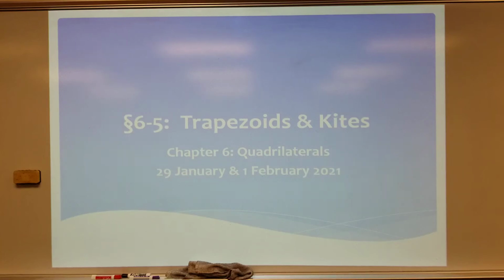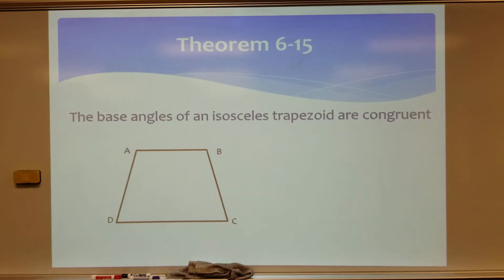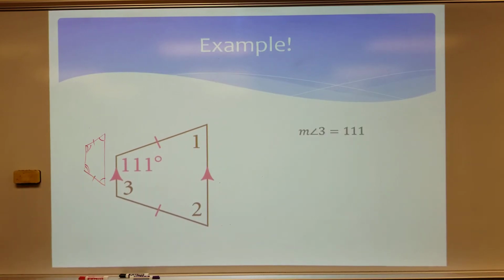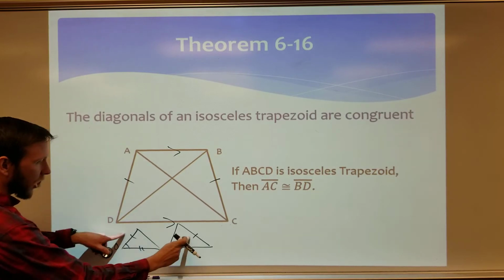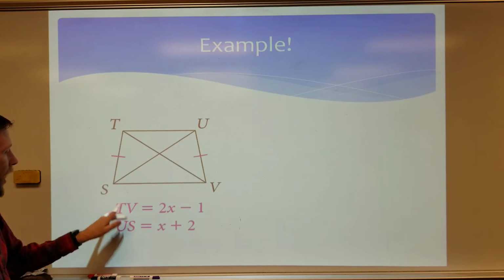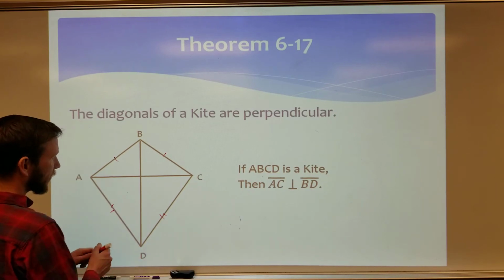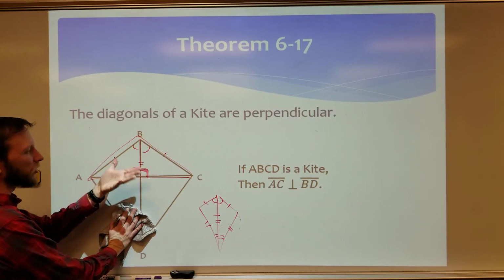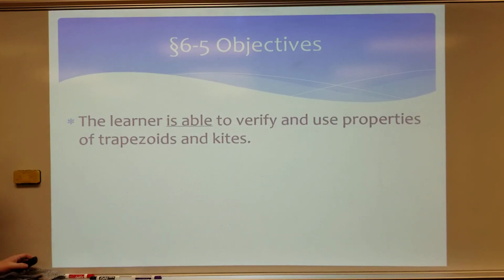§6-5 Lesson and Examples